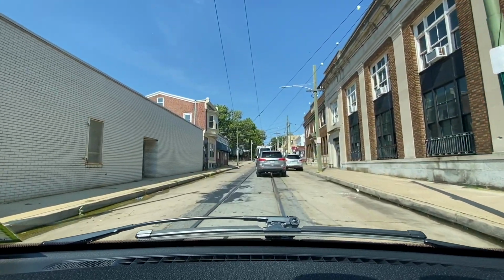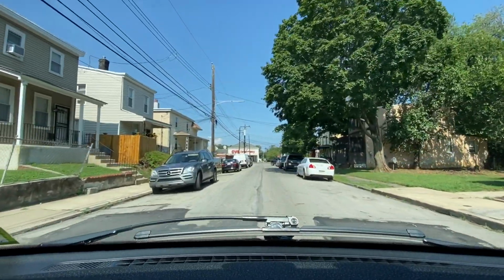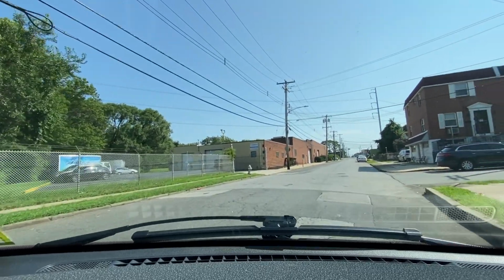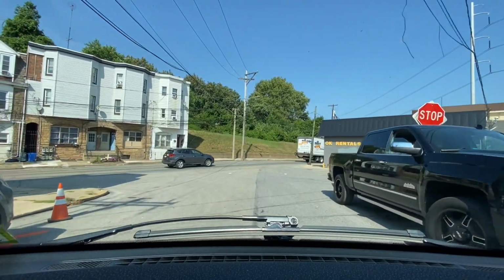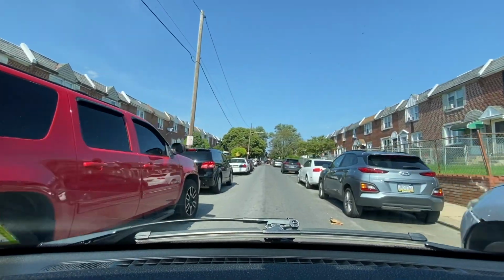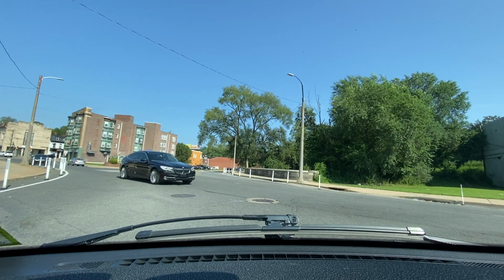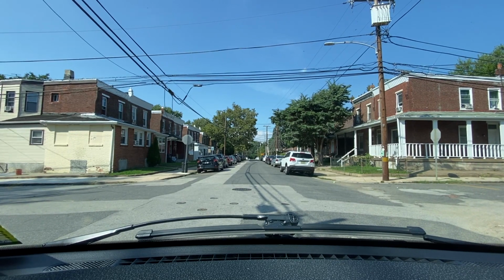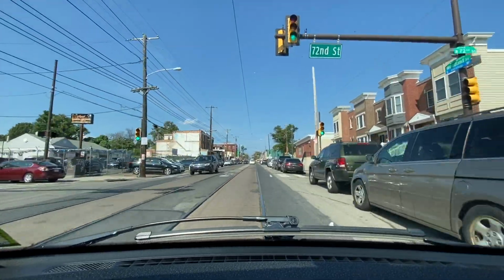Driving Tour Darby PA | Crime Rate of 45 Per One Thousand Ranked #2 Top Dangerous USA Cities in 2018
Not to be confused with Darby Township, Delaware County, Pennsylvania or Upper Darby Township, Delaware County, Pennsylvania.
Darby is a borough in Delaware County, Pennsylvania, United States, along Darby Creek 5 miles (8.0 km) southwest of Center City, Philadelphia. Darby Borough is distinct from the nearby municipality of Darby Township.

Darby was settled in 1682 by seven Quaker families led by abolitionist & fair trade avocate John Blunston. The name Darby is derived from the English city of Derby (pronounced "Darby"), the county town of Derbyshire (pronounced "Darbyshire"), the origin of many early settlers.[3] Incorporated on May 3, 1853,[4] it had 3,429 residents in 1900, 6,305 in 1910, 10,334 in 1940, and 10,687 at the 2010 census.

Darby founder John Blunston immigrated to Pennsylvania in October 1682. He was involved in real estate, agriculture, and goods trading. An early Quaker settler, Blunston was a close associate of William Penn and an active political figure in early Pennsylvania. He first served in the Colonial Assembly from 1683 to 1688. In this early stage of provincial government, Blunston became a strong proponent for the rights of the Assembly. In 1685 Blunston was appointed to a committee that argued against the Provincial Council's practice of enacting laws without legislative approval. In the same year, Blunston led the Assembly in their attempt to impeach Chief Justice Nicholas More. Blunston returned to the Assembly for the 1695 term. During his second period of service in the Assembly, he was elected the 12th Speaker of the Assembly on May 10, 1697. He was re-elected Speaker on May 10, 1699, and again on May 10, 1700. During this time he was instrumental in drafting a new frame of government for the Province. He retired from the Assembly after the 1701 term.

In addition to Blunston's service in the Assembly, he served as a Provincial Councilor starting in 1700 and ending in 1723. He served as justice of the peace for Chester County from 1684 to 1693 and again from 1695 to 1703. He was also actively involved with Darby Quaker Meeting House in Chester County (now Delaware County), and was one of the Quakers who fought to cease the slave trade amongst Friends. He called upon purchasers to boycott products made by slaves as stolen products, thus advocating what we would call today a "Fair Trade" policy. He represented the Chester Quarterly Meeting at the Philadelphia Yearly Meeting of Friends 17 times between 1688 and 1715.

Darby is home to the fifth-oldest all-volunteer Fire Department and the Darby Free Library, one of the oldest libraries in the United States, founded in 1743.The Darby Friends Burial Ground is the oldest Cemetery in Pennsylvania in continuous use, opened in 1682.

The first temperance society in Pennsylvania, of which a record has been found was that of "Darby Association for Discouraging the Unnecessary Use of Spirituous Liquors" organized in Delaware County in 1819, at the Darby Friends Meetinghouse. (Pg 20 Temperance Movement Prior to the Civil War, Asa Earl Martin; The PA Magazine of History & Biography, 1925 Vol 49 #3)

In 1833, three of the founding fourteen women to create the Pennsylvania Female Anti Slavery Society were members of the Darby Friends Meeting.

Violent racial incidents hit all over the country as part of the 1919 Red Summer. The Darby 1919 lynching attempt was the attempted lynching of Samuel Gorman of Darby on July 23, 1919. Samuel Gorman, a 17-year-old black boy, was sent to jail for the alleged murder of William E. Taylor.